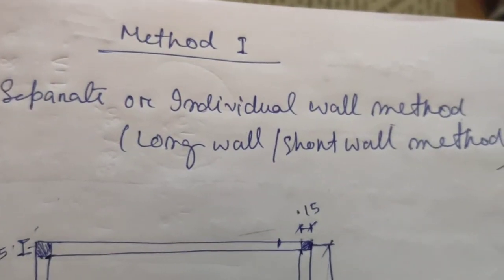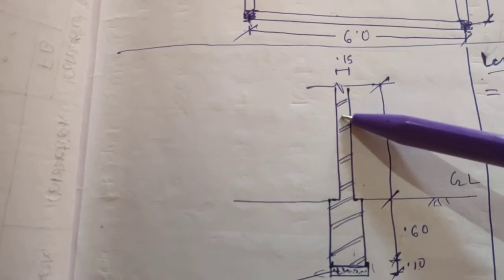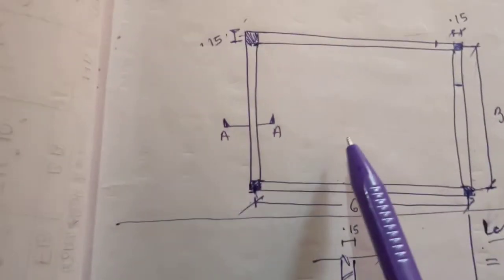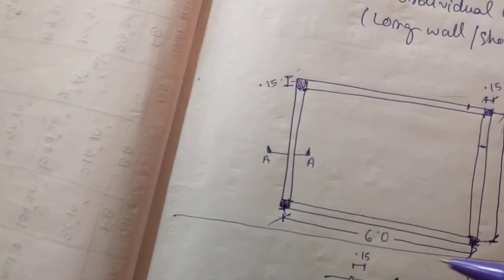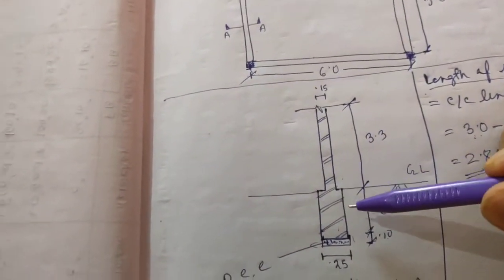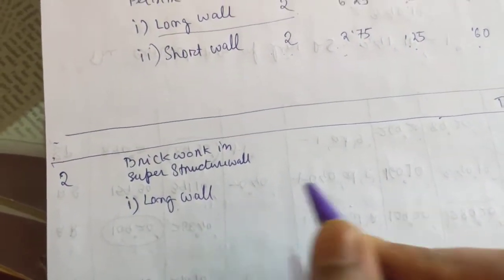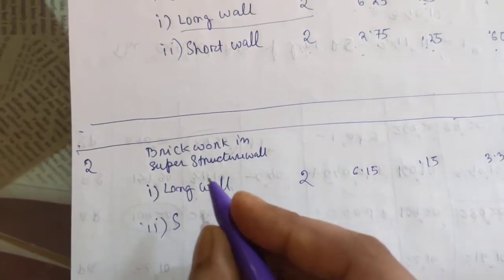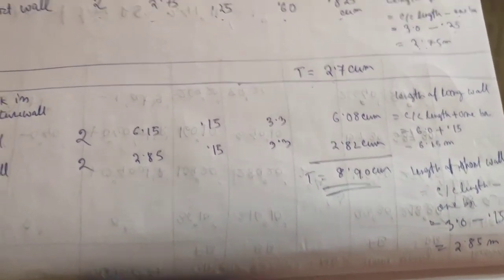Building estimate: separate/long wall-short wall method